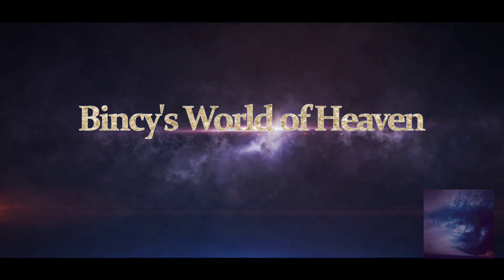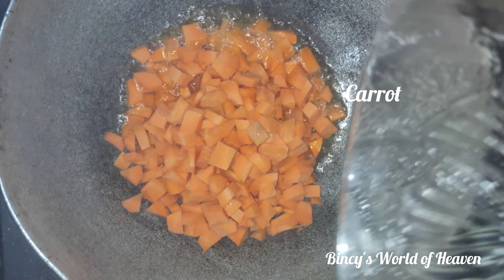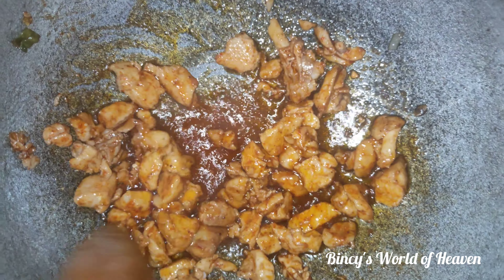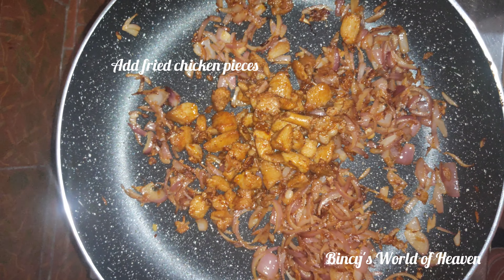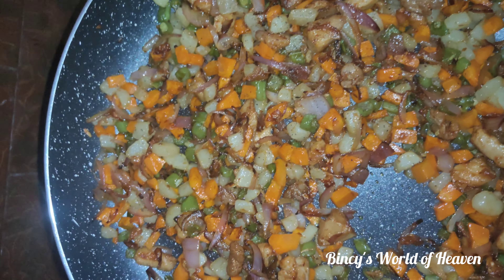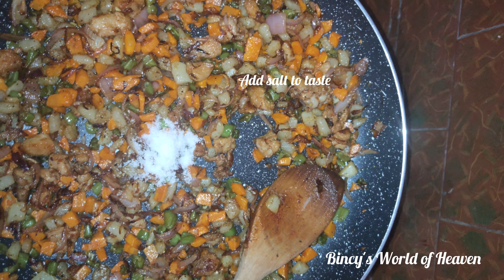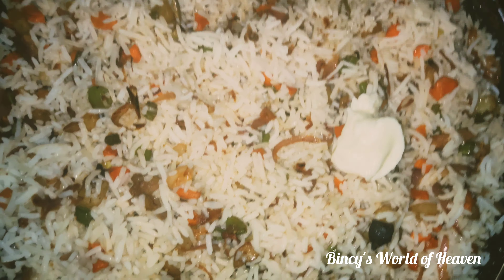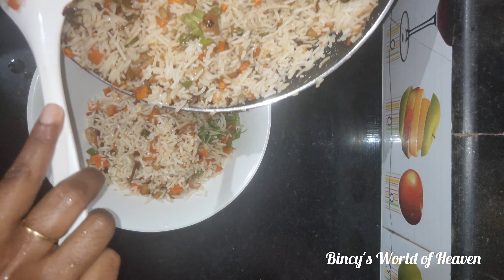Chicken Fried Rice//ചിക്കൻ ഫ്രൈഡ് റൈസ് Recipe in Malayalam//Easy recipe//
It's a delicious chicken fried rice recipe, hope you all like it. 🥰